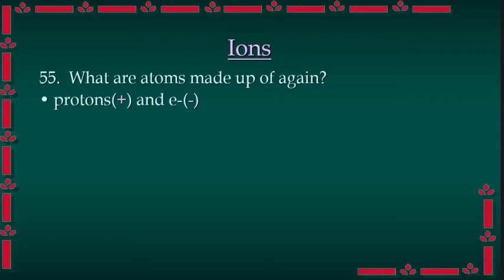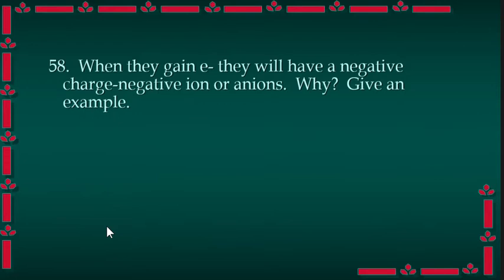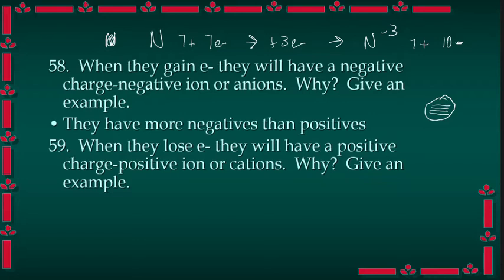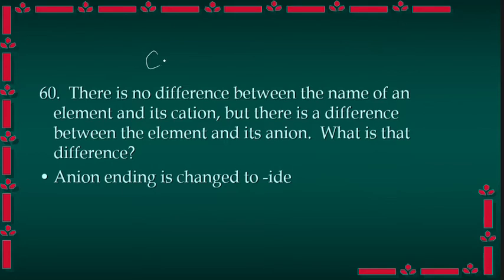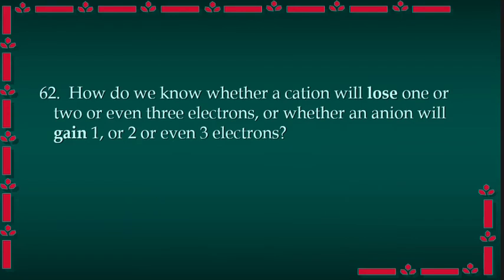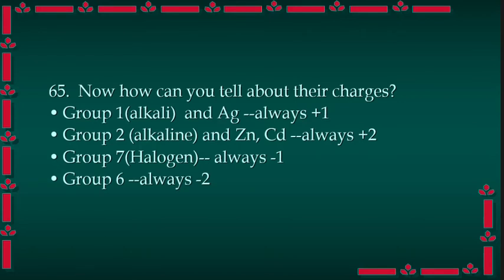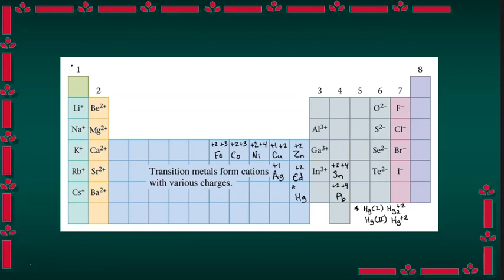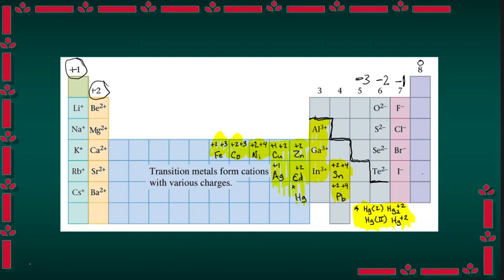CP 4 8 9 Atoms and Ions